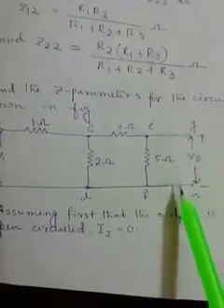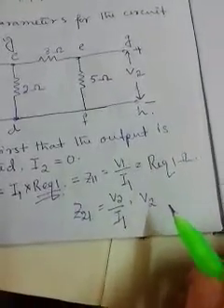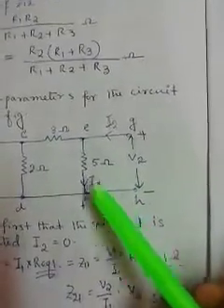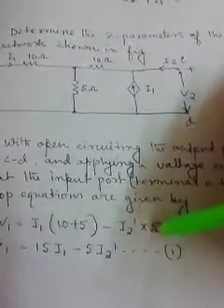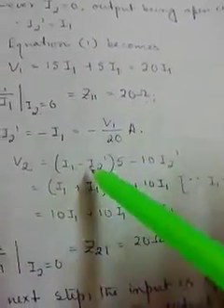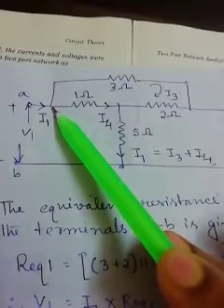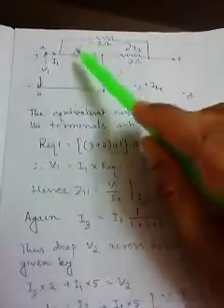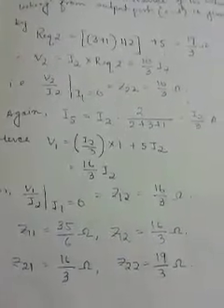Lecture 9 Problems on Two Port Network Analysis